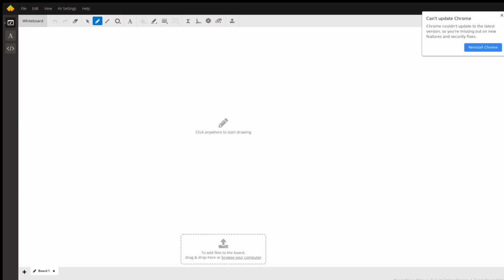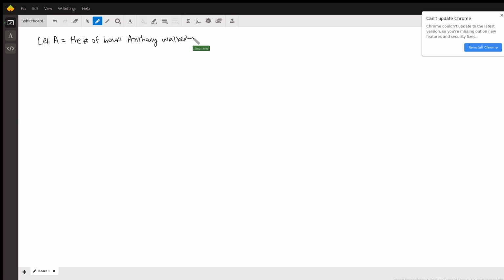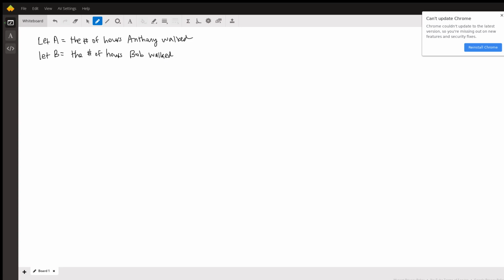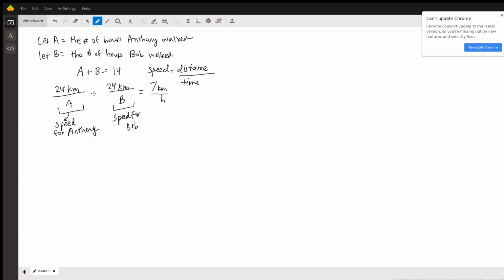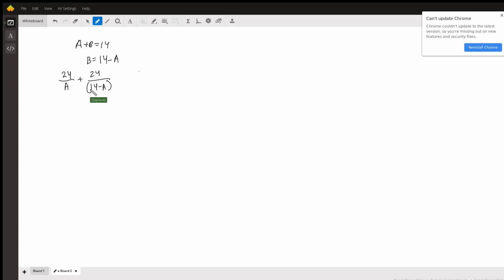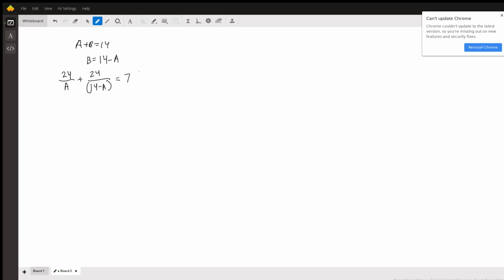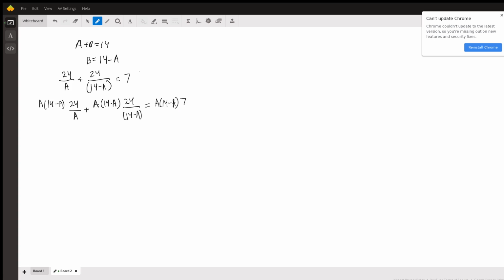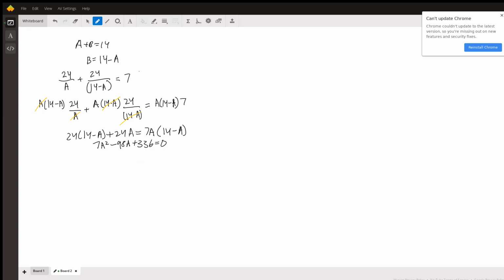This is a systems of equation problem and you’ll need to set up and solve a quadratic.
Question: Antony is faster than Bob...
Antony is faster than Bob. Antony and Bob each walk 24 km. The sum of their speeds is 7 km/h and the sum of time taken by them is 14 hours. Which among the following is Antony's speed?

Answered By:

Stephanie C.
518 (95% Percentile) Scorer MCAT Tutor with Teaching Experience

Written Explanation:

Hi Jonelle! I've helped you out by setting up the equations and explaining why I set it up that way. To keep it short, I didn't solve out every step - that's a challenge for you.